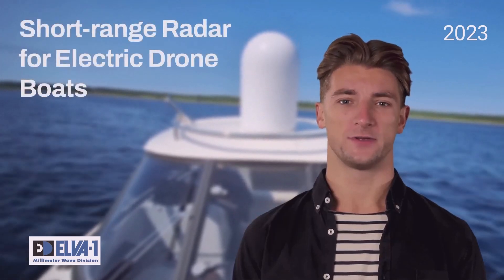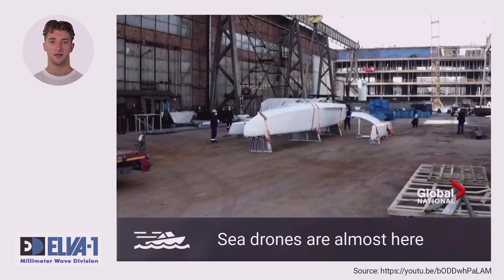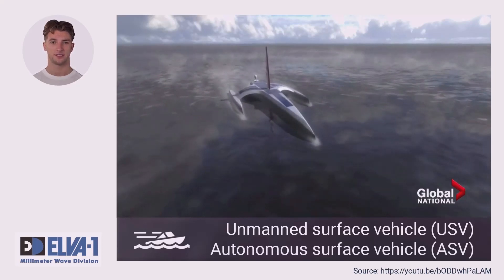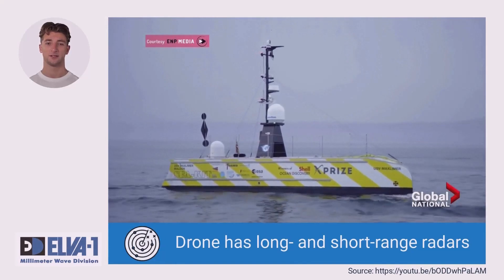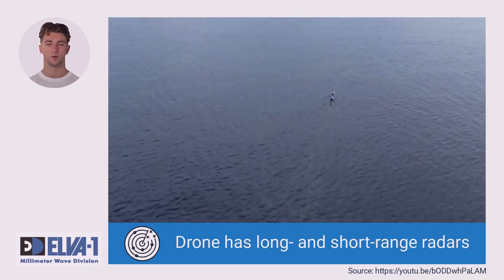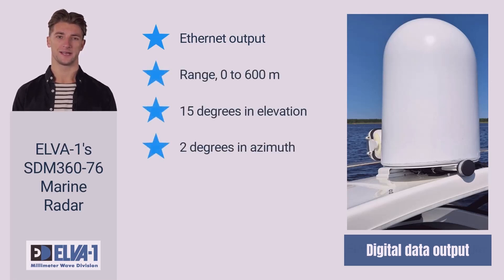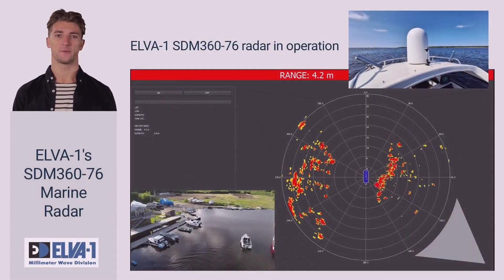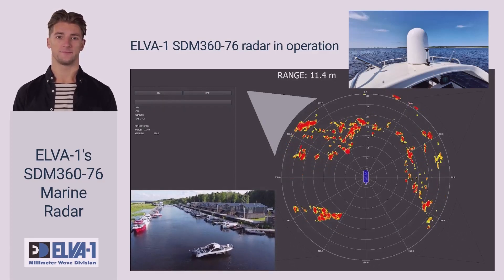Millimeter Wave Short Range Radar for Electric Drone Boats (USV and ASV) and Autonomous Shipping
ELVA-1 E-band marine radar has zero blind spot and 15 cm reso;ution for range up to 600 m (0.32 nm). It is a crucial device for a drone boat equipping to ensure safe and efficient navigation in any harsh conditions. This 76 GHz sea radar provides improved situational awareness, autonomous or operator response to unexpected obstacles, and reliable performance. Its advanced digital technology is essential to the successful operation of an unmanned vessel and contributes to the overall safety and efficiency of maritime operations, potentially reducing operating costs.
An unmanned surface vehicle (USV), also known as an unmanned surface vessel or uncrewed surface vessel, is commonly referred to as a drone boat or drone ship. These boats or ships function on the water's surface without any crew onboard. USVs can operate with varying degrees of autonomy, ranging from remote control to completely autonomous surface vehicles (ASV).